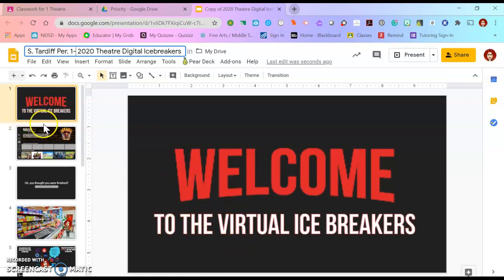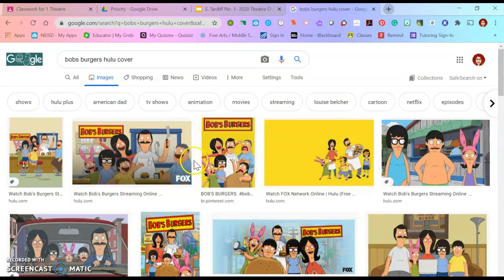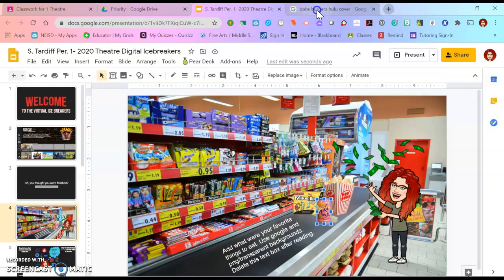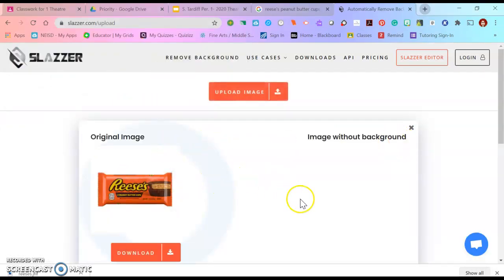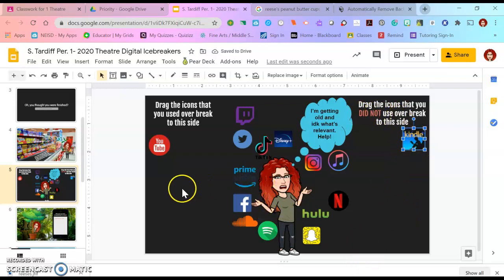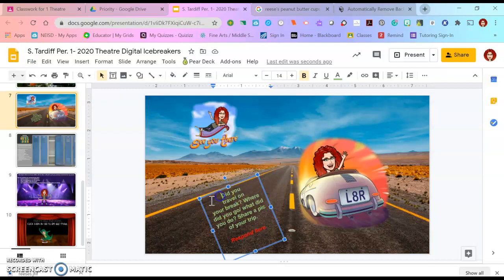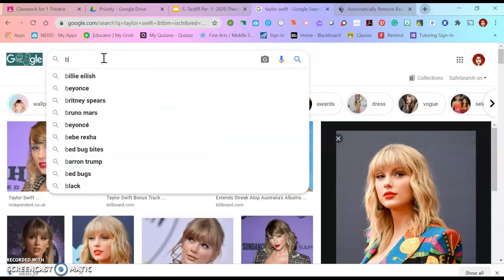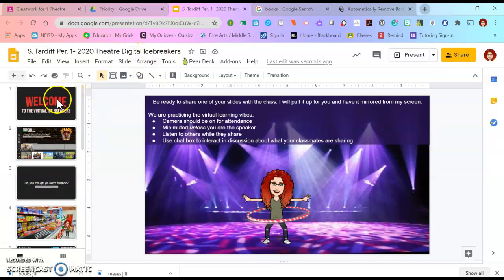How to Edit Digital Icebreakers